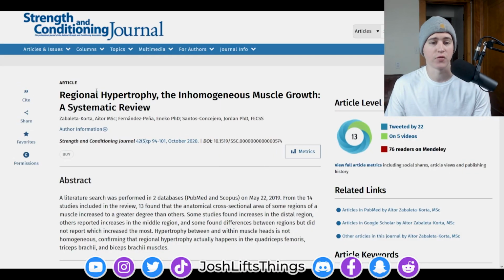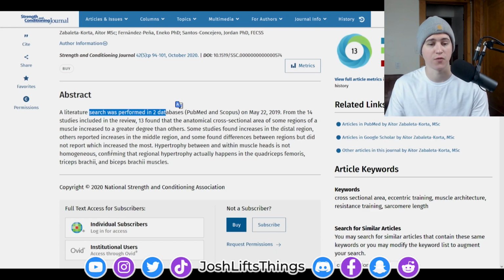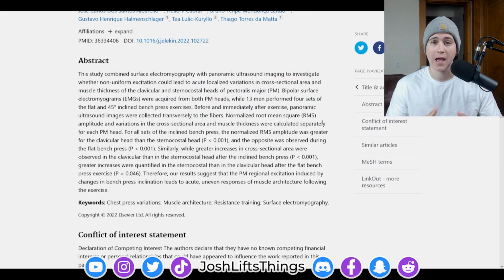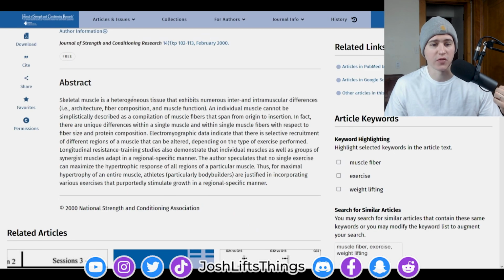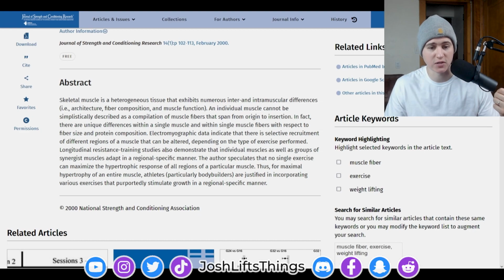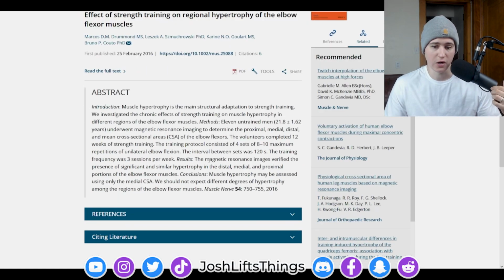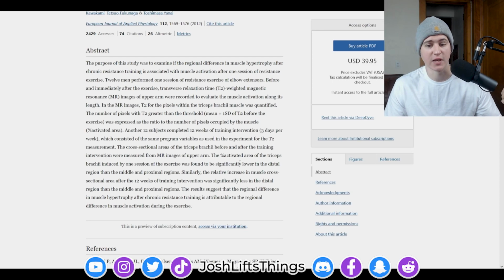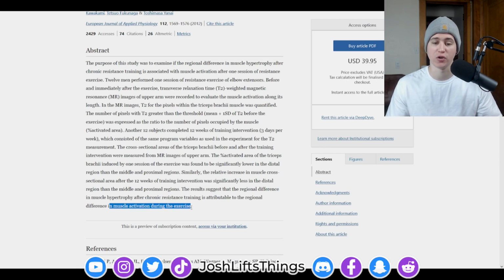Regional Hypertrophy - What is it and Can We Use it?